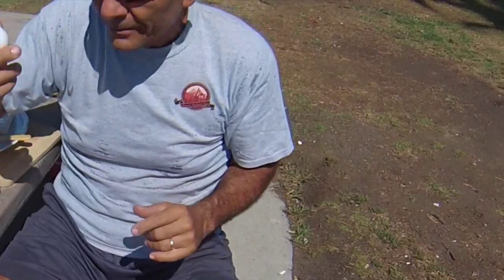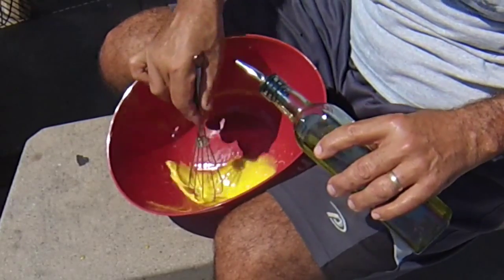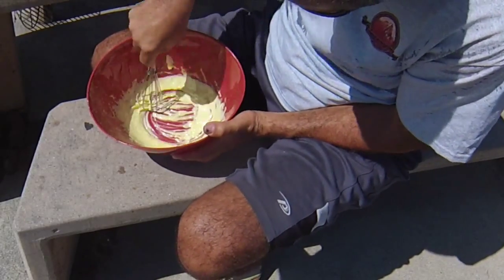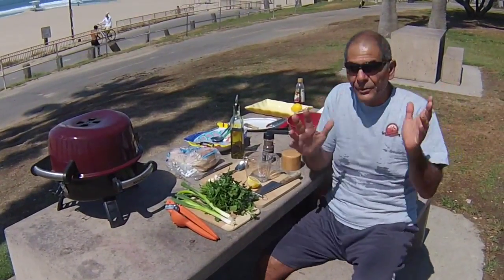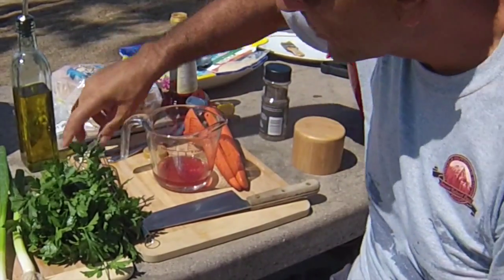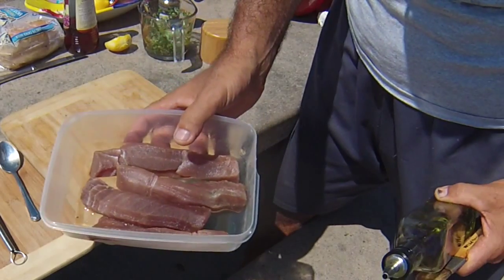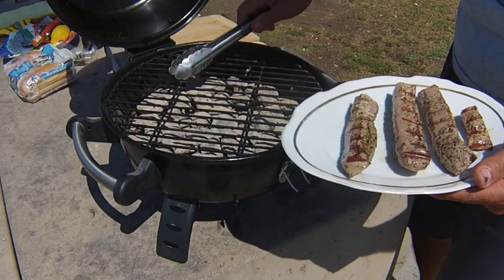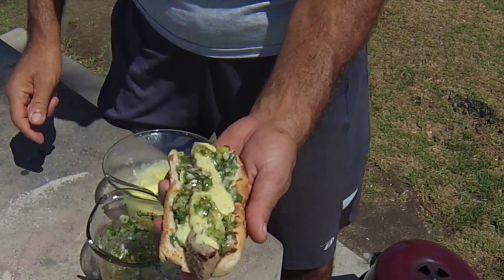Fish Sandwich? 😃 Fresh Grilled Tuna Fish Sandwich At The Beach 😃 How To Make It Gourmet?😊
Need a fish sandwich🤔 ? Got tuna?  Looking for a how to make a grilled fresh tuna fish sandwich on the beach? 🤔 Go gourmet with famous chimichurri and a lemon zest aioli fresh tuna fillets on hot dog buns. Perfect for your beach picnic! Share this recipe with family, friends and your best fishing buddies➤

                    💰  BEST SAVINGS ONLINE NOW 💰
➤ FREE 30 Day Amazon Prime Membership
🎣 FISHING & PHOTOGRAPHY EQUIPMENT USED 🎥

➤ Lowrance Elite-7 CHIRP Fishfinder/Chartplotter $445 (I love the big screen!)
➤ Camera Used For Food Photography & Video Creation: Canon EOS 70D Photo & Video Package w/2 Lens, Tripod, Filters, Memory Cards & More.. Amazon Top Value! $1099.95
➤ GoPro HERO4 Black $278
➤Fish Stringer Metal Clip $16.98
🛠  KITCHEN GADGETS & INGREDIENTS FOR THIS RECIPE 🌶

➤ Portable Outdoor Stainless Steel Folding Charcoal BBQ $23.99
➤ Whisk set 12",10", 8.5" $10.95 Morton Kosher Salt 3lbs $14.99
➤ Ex-Large Mixing Bowl w/Lid $23.95
➤ Pro Stainless Steel Mixing Bowl Set of 6 $21.95
➤ Orange Citrus Juicer/Squeezer $27.97
➤ Box Grater Large Stainless Steel Coarse, Medium, Fine, Zester, Slicer $11.97
➤ Italian Red Wine Vinegar 17-oz $2.99
➤ Pyrex 1-cup & 2-cup Measuring Cups $15.00
➤ Kirkland Organic Extra Virgin Olive Oil 2L $23.60
➤ Olive Oil Dispenser Bottle 16-oz $9.95
➤ Pinch Bowls w/lids (set of 3) $9.99
➤ Morton Kosher Salt 3lbs $14.99
➤ Adjustable Pepper Grinder, Clear $16.99
➤ Spicy World Black Peppercorn 16-oz bag $11.81
➤ Ex-Large Bamboo Cutting Board 18"x14" $24.95
➤ Wusthof Pro Cook’s Knife 12-inch $44.95
➤ 12-inch Chef's Knife $19.95
➤ Stainless Steel Tongs Set 12", 9" Locking $9.75
➤ Ceramic Oval Serving Platter 15"x10" $18.99
You can support Fisherman's Belly Channel by using our
links 🔗  for your purchases. Thanks! Yanni🙂